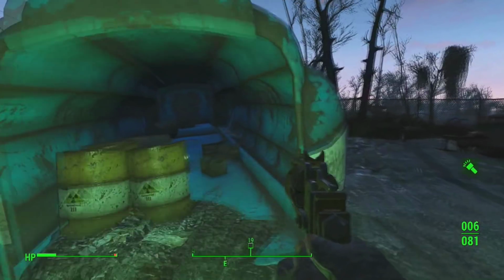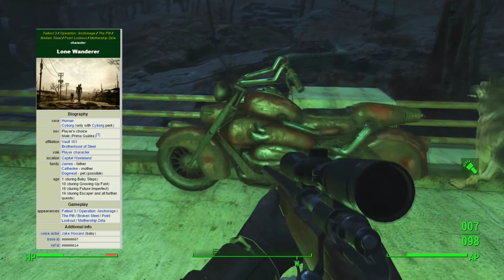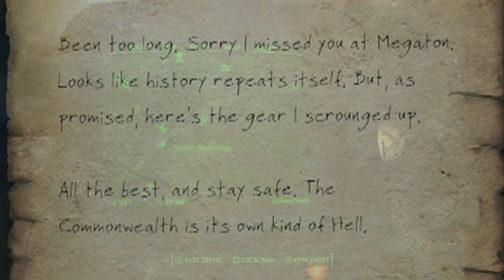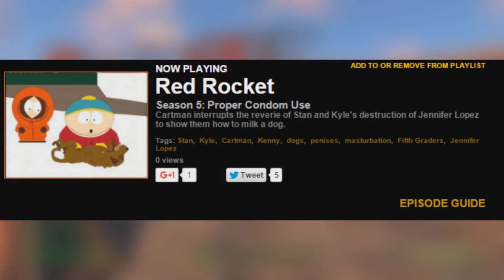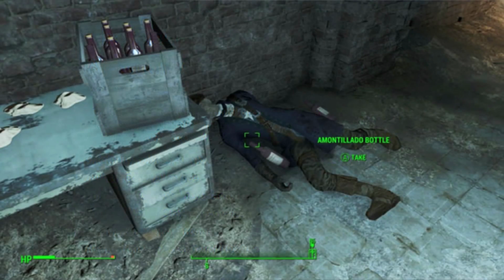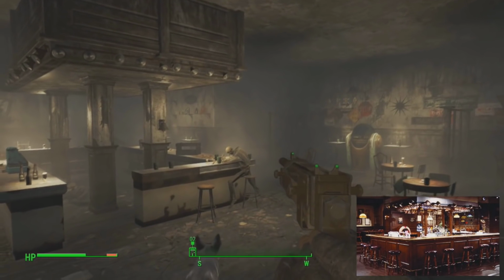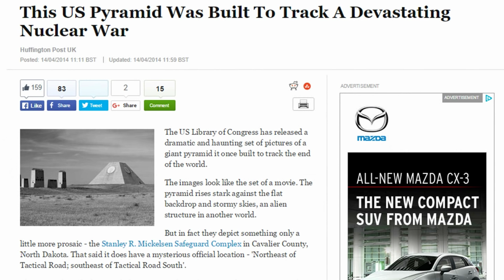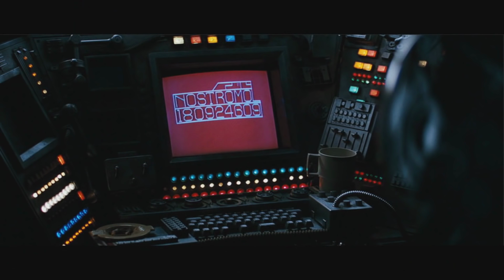Fallout 4: Top 10 Easter Eggs! (Fallout 4 Best Easter Eggs)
Fallout 4 Easter Eggs: Top 10 Fallout 4 Easter Eggs & Secrets in Fallout 4! (Fallout 4 Easter Eggs & Fallout 4 Secrets)

► More me!